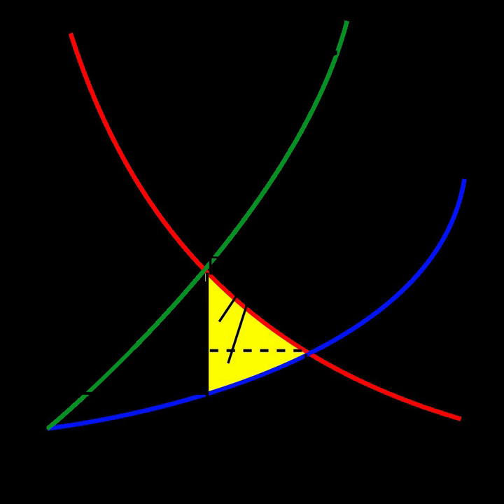Monopsony | Wikipedia audio article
00:00:39 1 History
00:02:18 1.1 Etymology
00:02:44 2 Static monopsony in a labor market
00:08:40 2.1 Welfare implications
00:12:14 2.2 Minimum wage
00:16:24 2.3 Wage discrimination
00:18:11 3 Empirical problems
00:21:21 4 See also

- Socrates

SUMMARY
In economics, a monopsony (from Ancient Greek μόνος (mónos) "single" + ὀψωνία (opsōnía) "purchase") is a market structure in which a single buyer substantially controls the market as the major purchaser of goods and services offered by many would-be sellers. In the microeconomic theory of monopsony, a single entity is assumed to have market power over sellers as the only purchaser of a good or service, much in the same manner that a monopolist can influence the price for its buyers in a monopoly, in which only one seller faces many buyers.